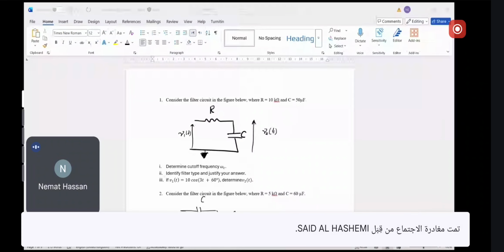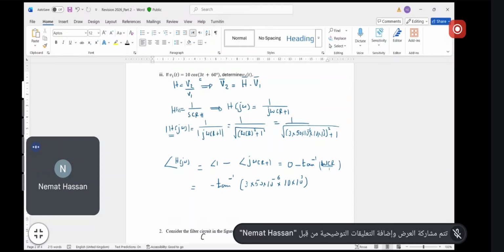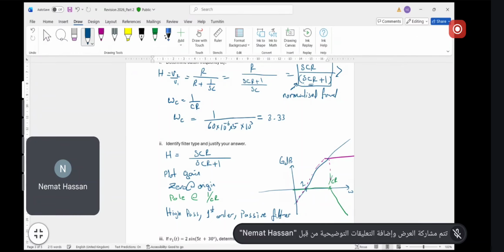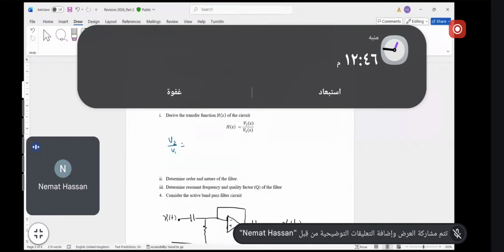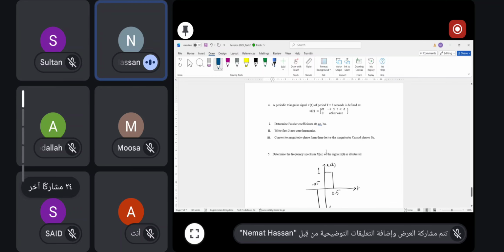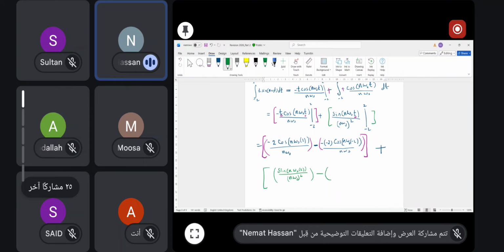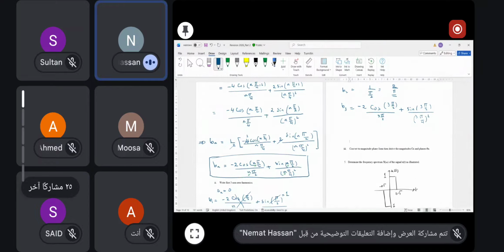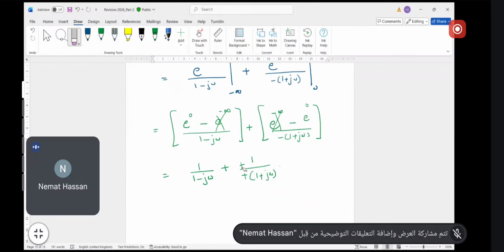حصة مراجعة سيجنال 2